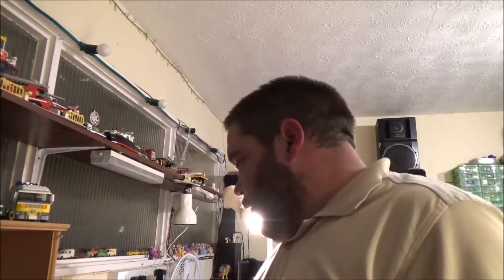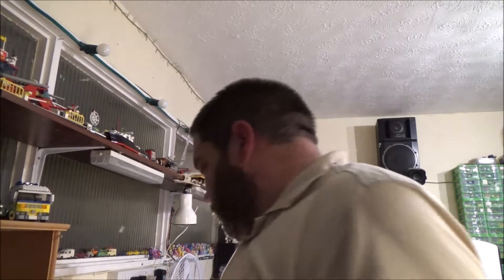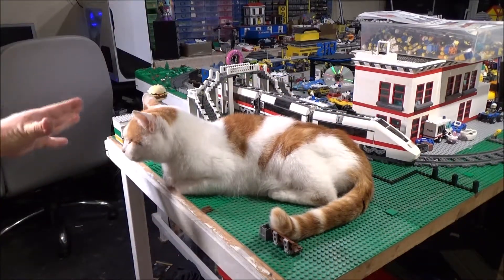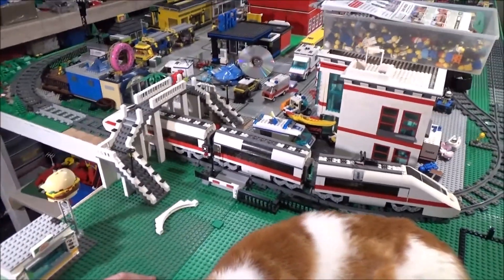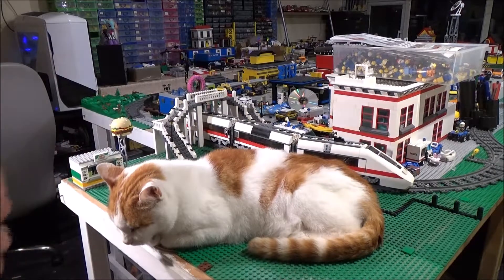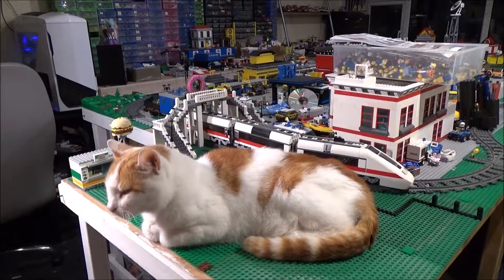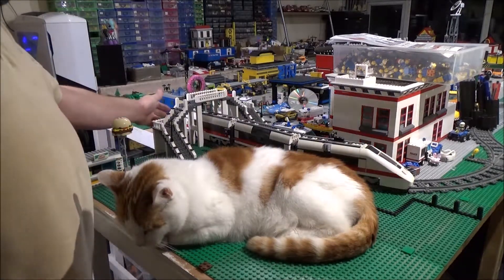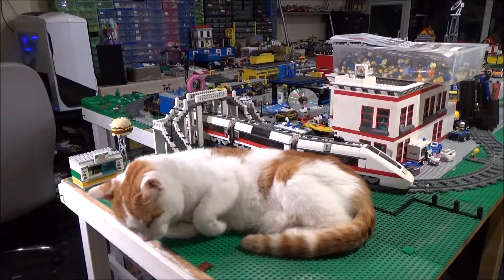City Update: The Park Area.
Plus, Lego has sent me replacement stickers for the speed champs mini set.